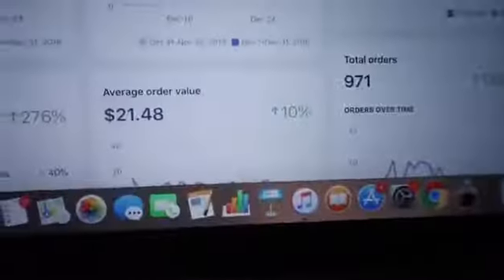How to make gains on shopify